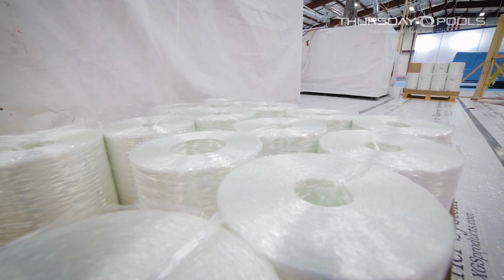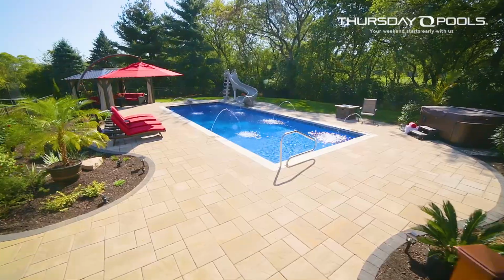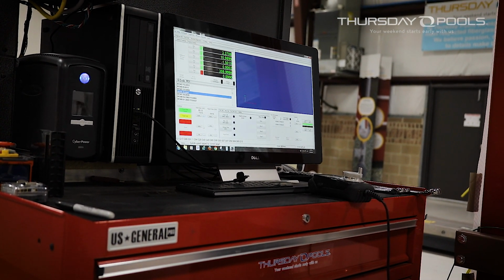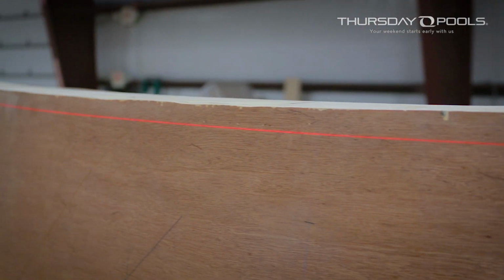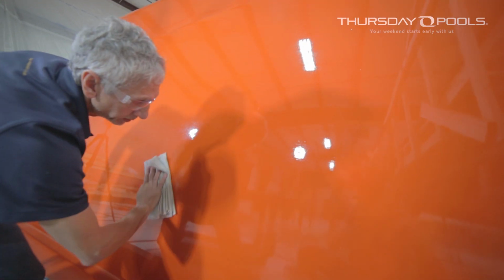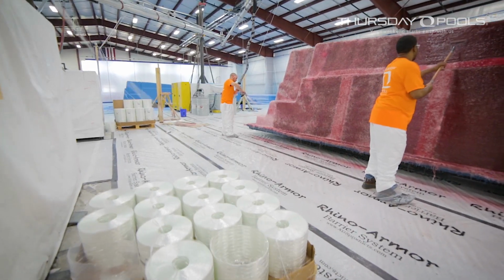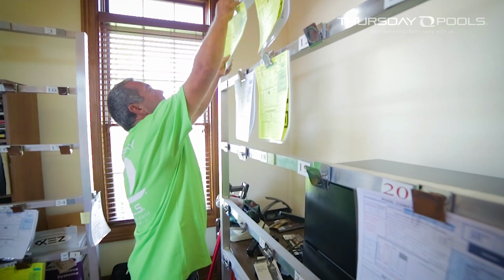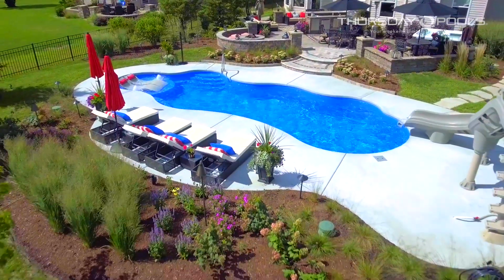How It's Made 2018 | Thursday Pools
How it's made! Thursday Pools builds the best inground fiberglass pools available.  Our pools are the perfect combination of elegance, durability and beauty.  Each and every one of our pools are:

Hand-crafted by skilled artisans in a factory-controlled environment.
Lower maintenance than other options, with fewer water and pool surface chemicals required.
Designed with upscale features like tanning ledges and beach entry.
Made long-lasting. They don’t degrade or need replastering.
Made durable yet gentle. Surfaces are pet-friendly and won’t snag swimwear.
Watch the video to see how these pools are made!

Find the best fiberglass pool for your family.
Buying an inground fiberglass pool is an investment that will pay off with a lifetime of memories and more quality time with your family. If you’re still considering whether pool ownership is right for you, here are two guides you might find helpful:

Use our Pool Selector Tool to find the best swimming pool for you. Then, use our handy Pool Cost Calculator to get an idea of what your dream fiberglass inground pool might cost.

Thursday Pools designs and manufactures fiberglass pool shells that are handcrafted with the highest standards and craftsmanship. Our one-piece, inground fiberglass swimming pool manufacturing facility is based out of Fortville, Indiana. At Thursday Pools, we aspire to be the world’s most respected fiberglass pool manufacturer. Our innovations, commitment to quality and beautiful designs set us apart.

Thursday Pools is the creator of the world’s first truly beach entry (zero entry) fiberglass pools. Our beach entry fiberglass pool designs are available in a rectangular design called Grace and a freeform called Sandal.

Get a free estimate on the fiberglass pool of your dreams today. With Thursday Pools, your weekend starts early!

Thursday Pools manufactures fiberglass pools and distributes them through independent dealers. The relationship between Thursday Pools and dealers is that of an independent contractor. This video may contain information that has been created over the last decade. Some of the content on the website and in the videos may reflect prices, perspectives, processes, entities, and names that were relevant at the time of posting, but may not be relevant today. Consumers should consult their local independent dealer for the most accurate and updated information based on the unique conditions of their property. Consumers should verify specifications with the installing dealer rather than relying on the information from this video, which is not intended to be a final specification.